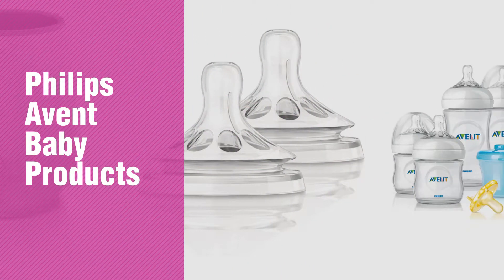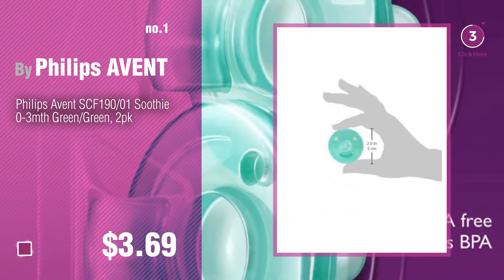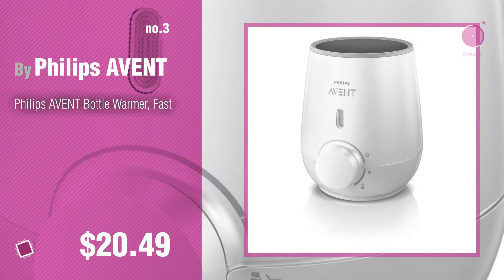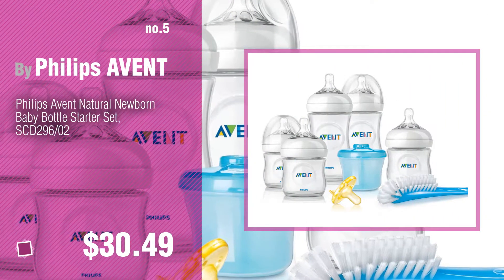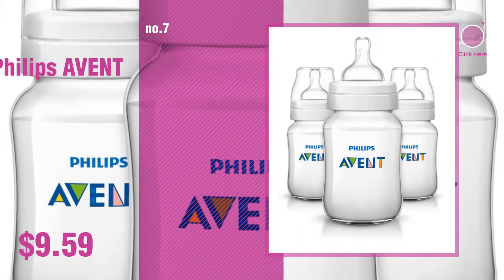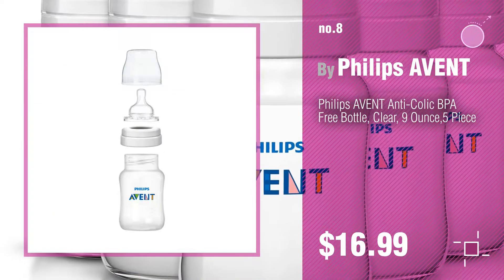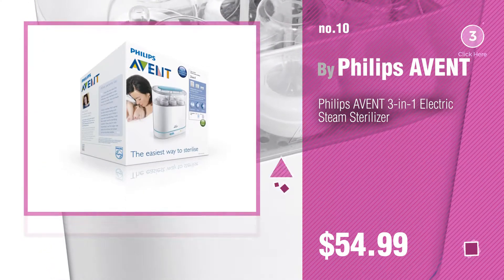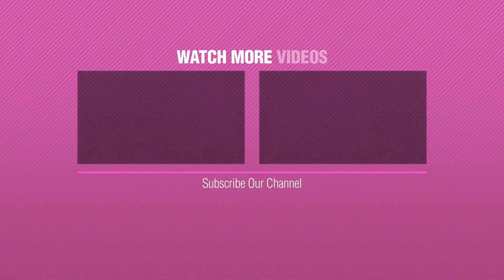Philips Avent Baby Products Video Collection // New & Popular 2017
+ Philips Avent Baby Products Video Collection

Philips Avent SCF190/01 Soothie 0-3mth Green/Green, 2pk by Philips AVENT

Philips AventBPA Free Soothie Pacifier, 3+ months, Green, 2 Count by Philips AVENT

Philips AVENT Bottle Warmer, Fast by Philips AVENT

Philips Avent Natural Teat 4 Holes Fast Flow for 6months and above, Pack of 2 by Philips Avent

Philips Avent Natural Newborn Baby Bottle Starter Set, SCD296/02 by Philips AVENT

Philips AVENT Microwave Steam Sterilizer by Philips AVENT

Philips Avent Anti-colic  Baby Bottles Clear, 9oz 3 Piece by Philips AVENT